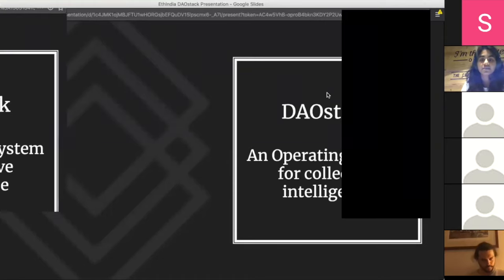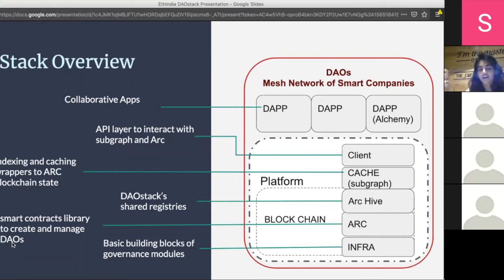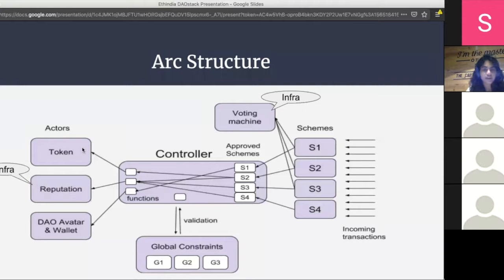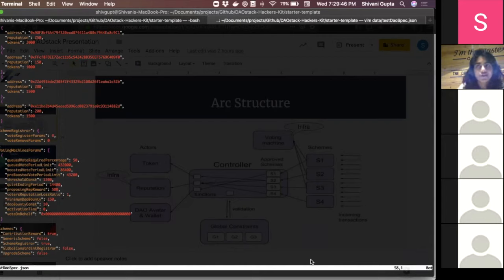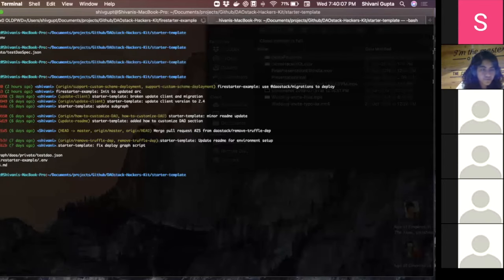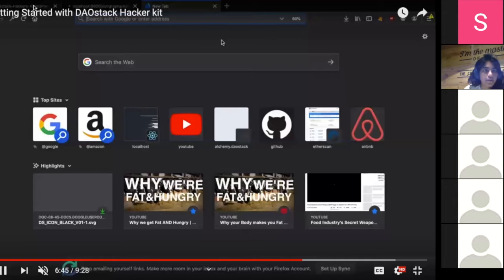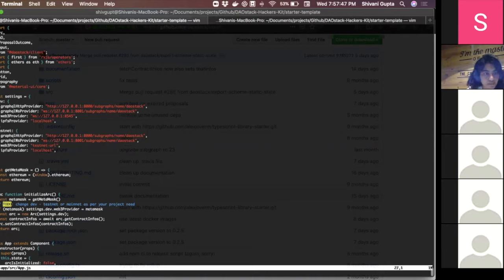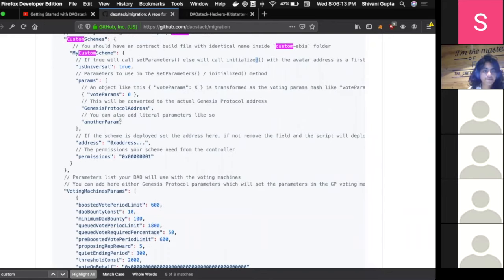Cheeze Wizards + CoinList Hackathon:Introduction to DAOstack and playing with Hacker-kit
Shivani Gupta, Open Source Dev Relations manager at DAOstack, gave an introduction to DAOstack and showed us around Hacker-kit.